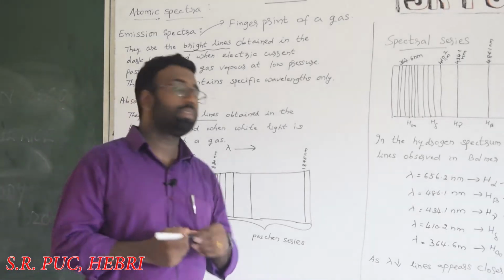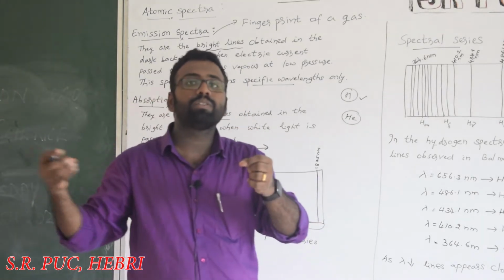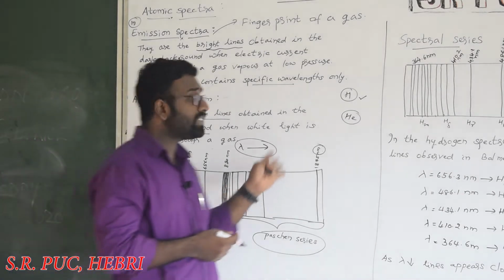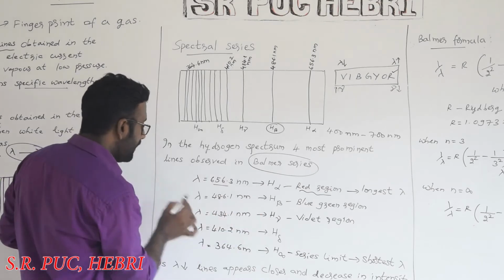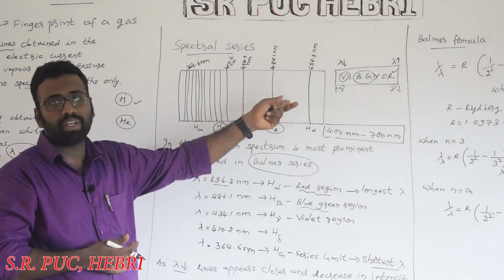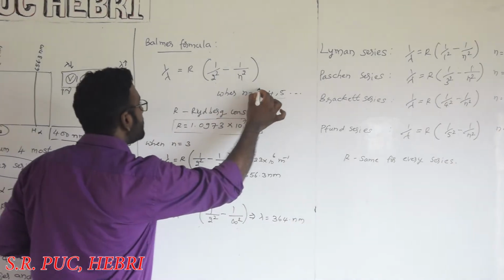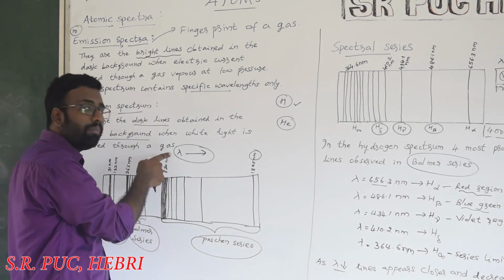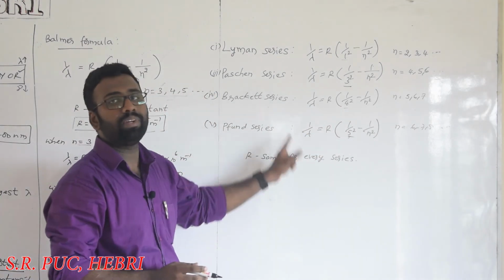II PUC-Physics-Chapter 12 Atoms part -3 by Mr. Jithesh Lecturer in Physics